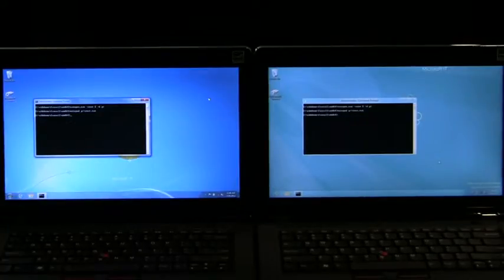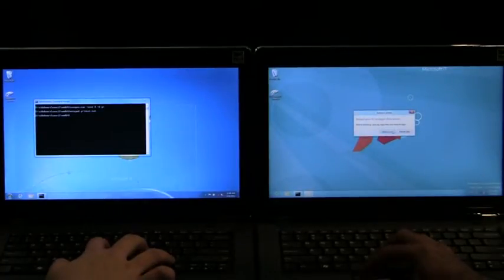Video #33 - Redesigning chkdsk and the new NTFS health model